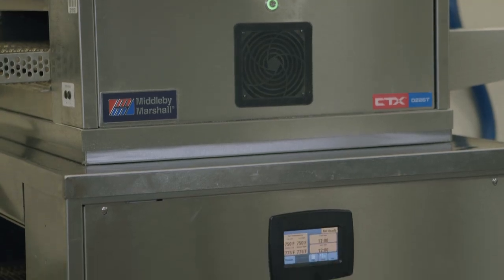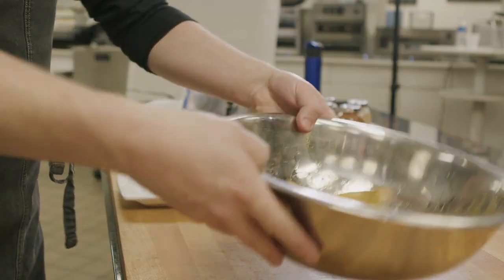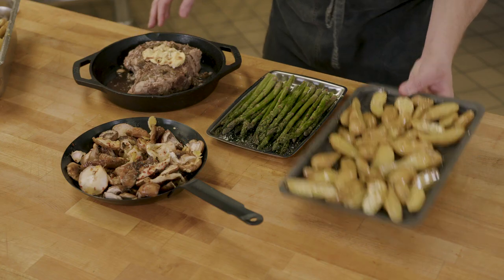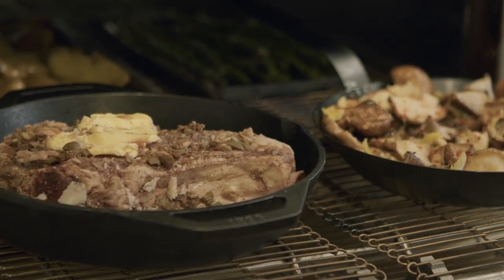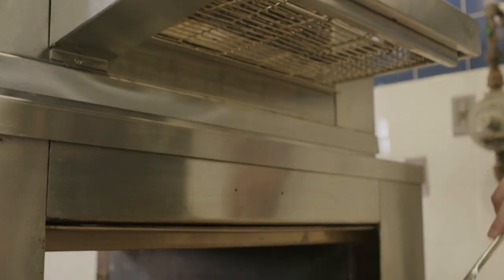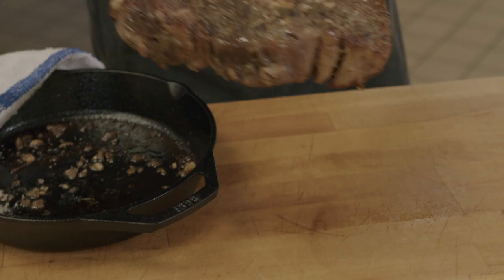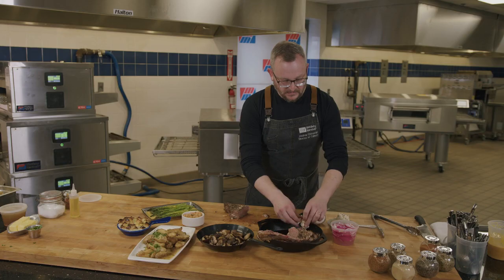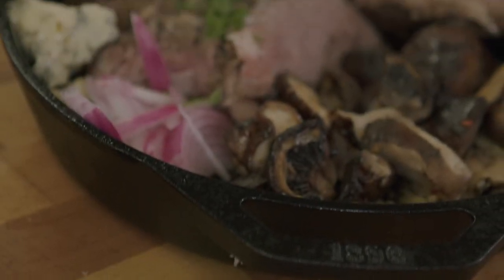Feed The Beast - Holiday Feast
Feed The Beast - Holiday Feast with Chef Andrew from Middleby Marshall. See the CTX infrared conveyor oven in action!